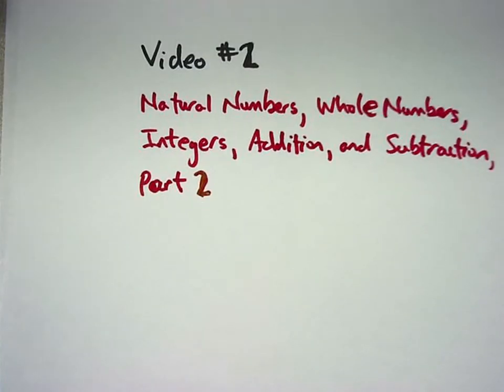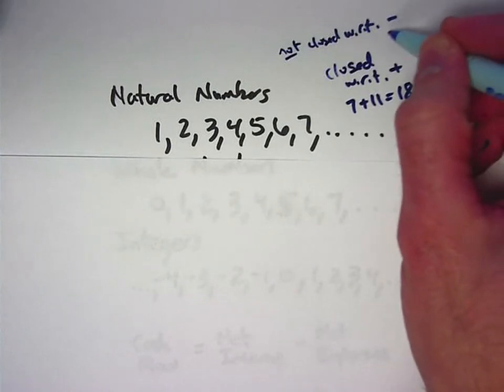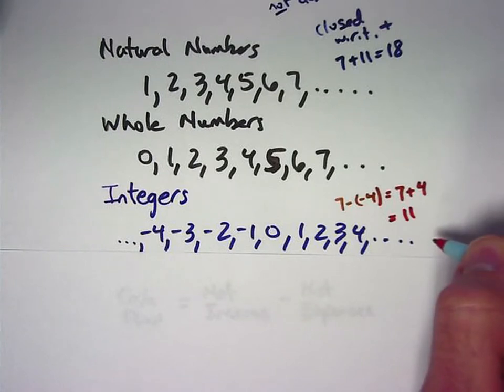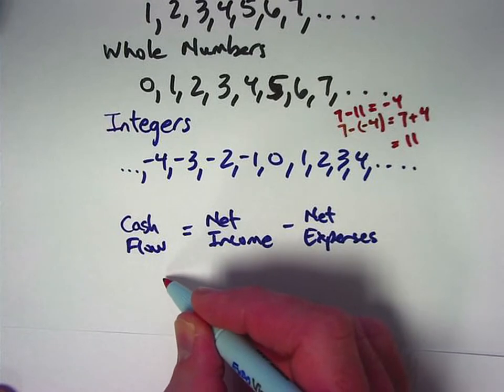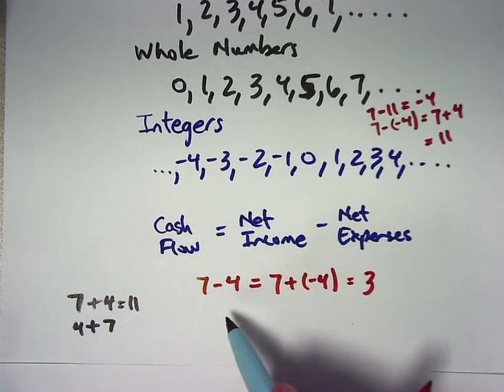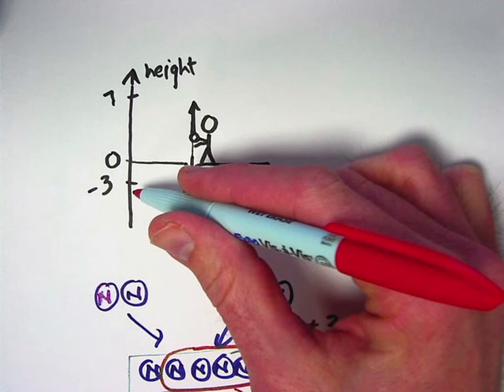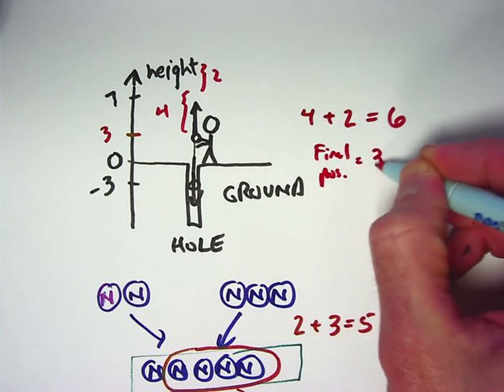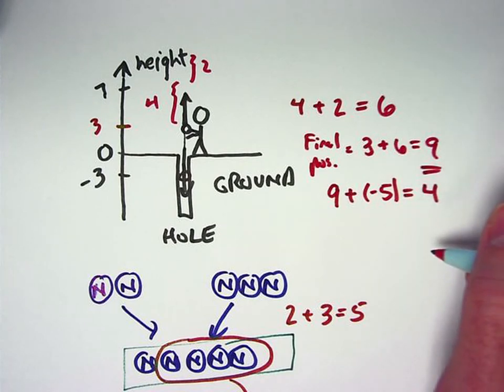Closure, Relating Subtraction to Addition, Commutative Property, Application to Motion along a Line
Mastering Essential Math Skills Whole Numbers And Integers
Topics for this video: Algebraic properties (closure, commutative property), how subtraction is related to addition. Height example again...focusing on how the new height can be obtained from the previous height by adding the change in height (whether positive or negative).

Foundations of Arithmetic, Algebra, and Graphing, Video #2 (of 55).  Natural Numbers, Whole Numbers, Integers, Addition and Subtraction, Part 2.

Comment:  when I say, "the integers are closed under addition and subtraction", it would have been better if I had said, "the set of all integers is closed under addition and subtraction".  This is of course a minor distinction, but it is worth noting.